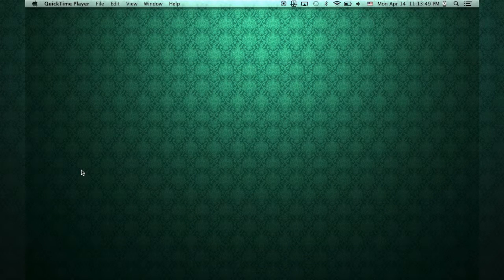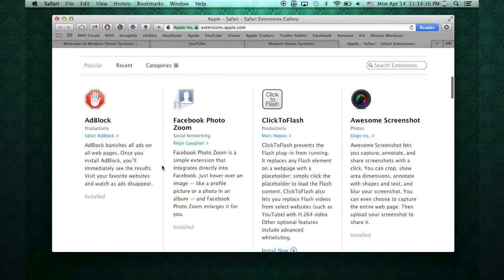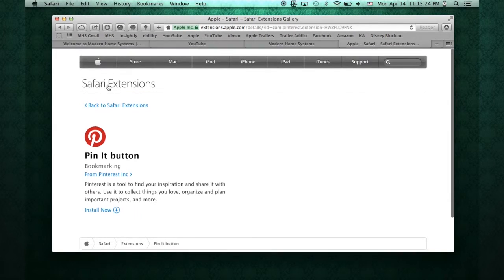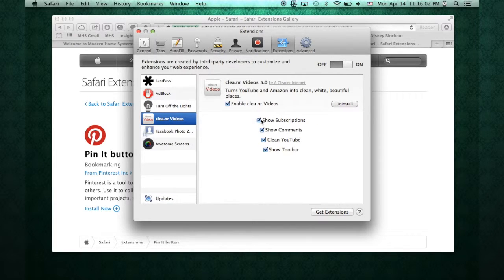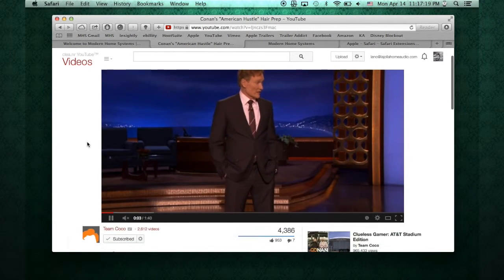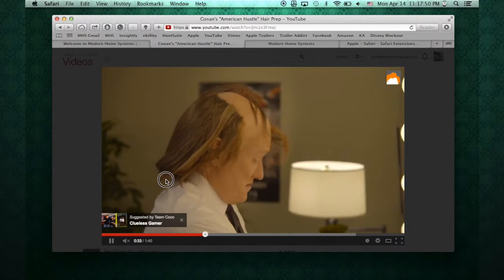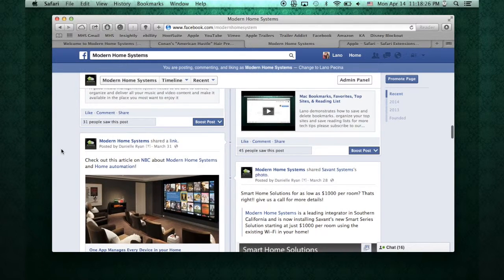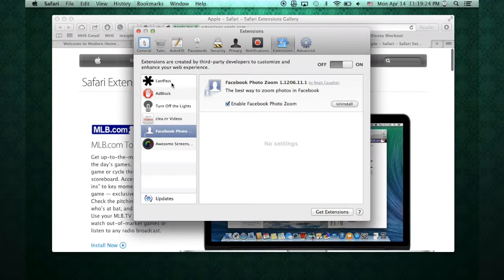Safari Extensions on Mac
Lano demonstrates how to use Safari Extensions to customize your browser. This allows you to block ads, enable wide viewing for videos, Facebook photo zoom and much more!